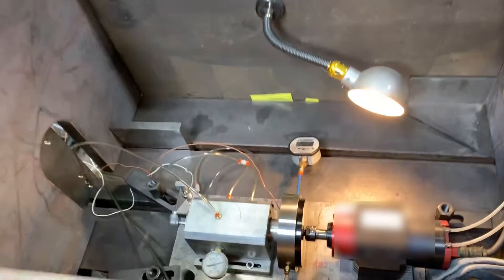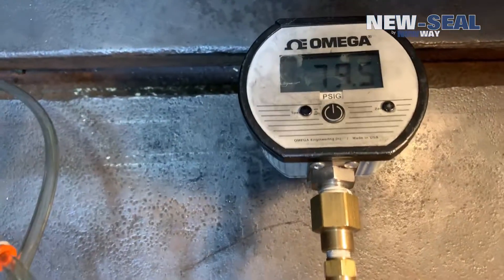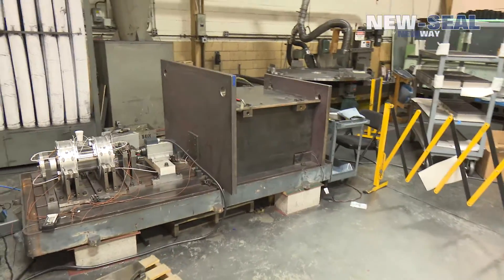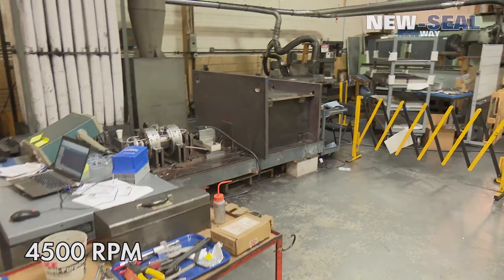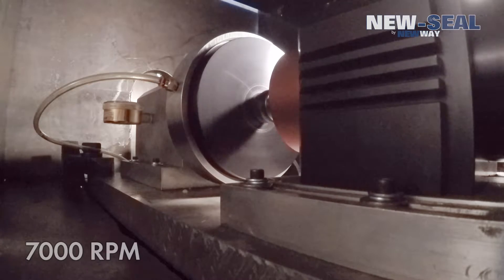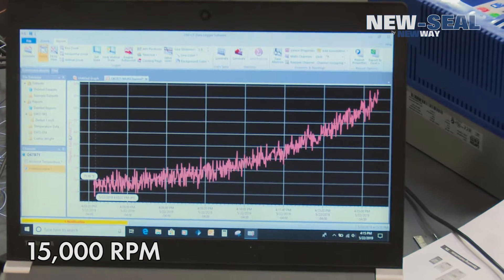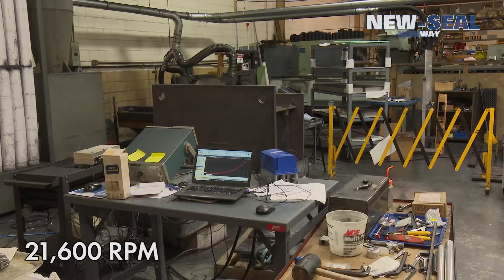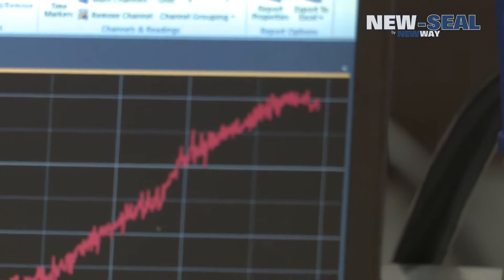High Speed Seal Face Spinning at 22K RPM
Test of a seal face spinning at 22,000 RPM.